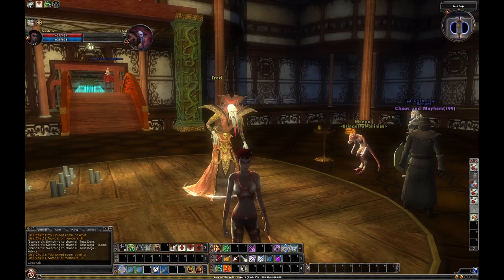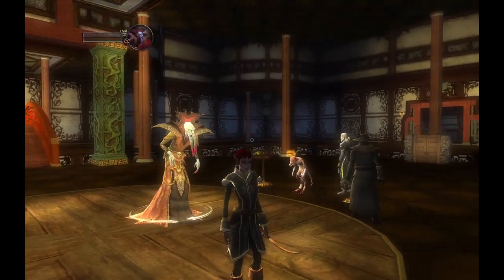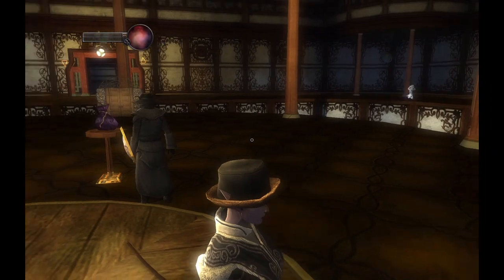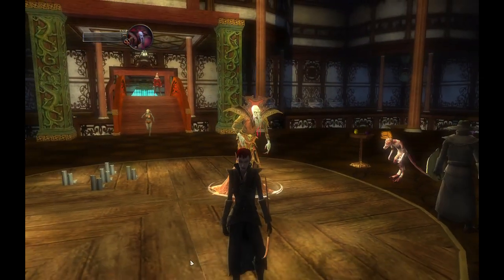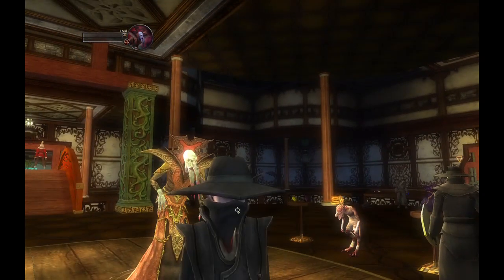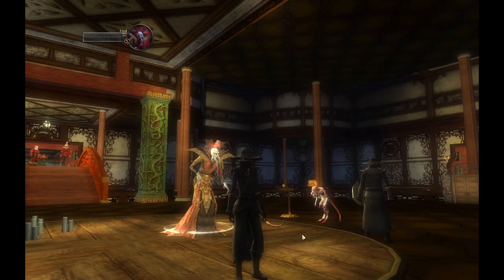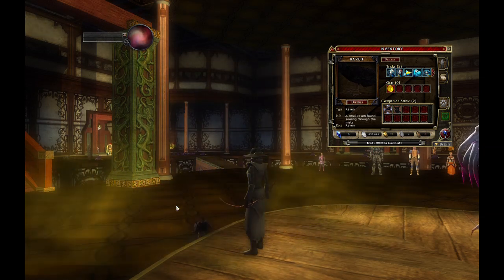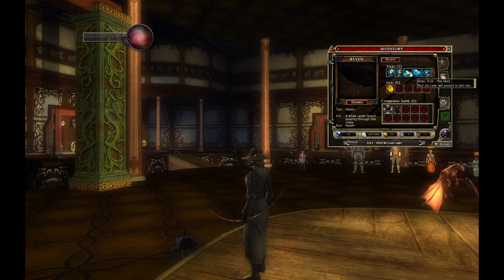Ravenloft Lamannia Cosmetic Outfits, Helms, Pets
A look at the new Cosmetics, And Pets Coming To Dungeons & Dragons Online.

*Speical Note* As I was editing the video I found out in my Ravenloft excitement I mispronounced Barovian! I decided to release the video as is, so please forgive that. Ravenloft Fever took ahold of me!

*Note this is on the Lamannia test server, so things might change*